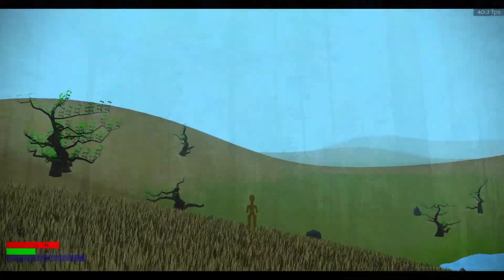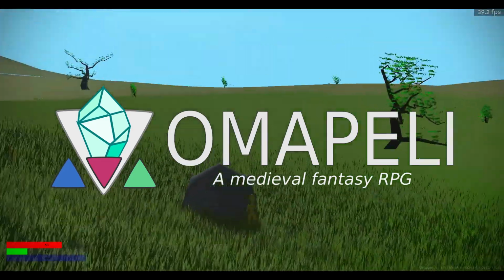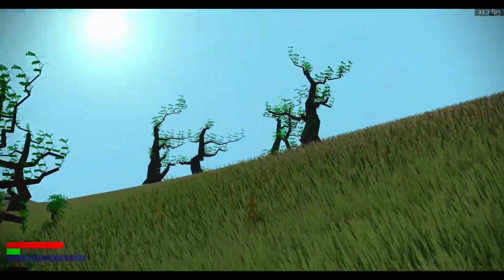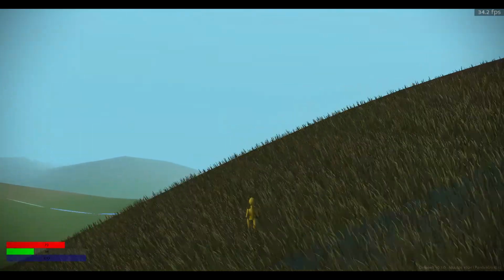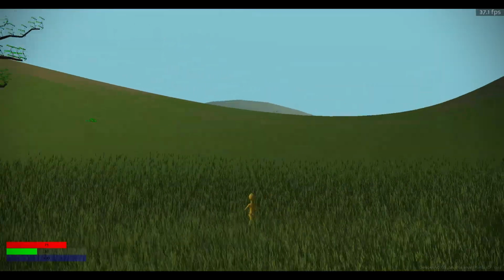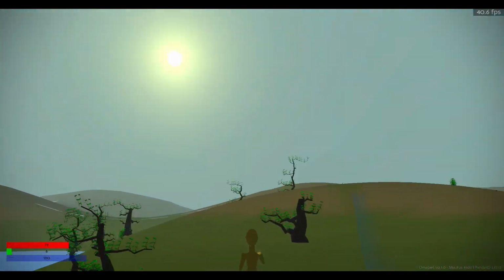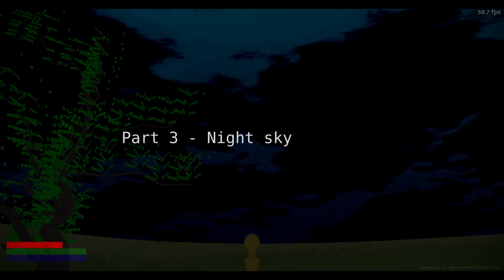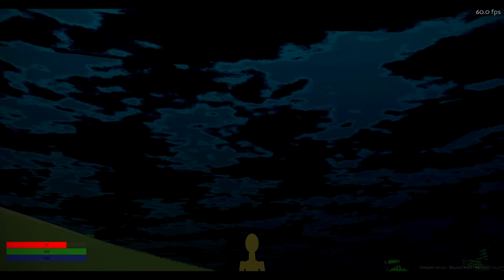OMAPELI: Beautifying my Indie Game | Devlog #4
My mindless rampage on beautifying the Omapeli game world continues after a 3-week pause. I have added bushes and stones, torches and night sky stars.

The initial alpha DEMO is coming out in December!
This is coming closer fast, and I have to shift my focus away from beautifying from now on to gameplay. Finally...!  -_-

00:00 Introduction
01:03 Old and new foliage
02:46 Added stones
03:05 Thoughts about item placing
03:27 Far grass rendering
04:10 Torches (and fire)
05:30 Night sky
06:49 Outro

 Omapeli is an upcoming 3D Action RPG game setting in a Mediaeval Fantasy Open-World. You can fight with Melee, Bows and Magic, Craft and do Quests. Some survival elements also. Inspired by games such as Minecraft, Elder Scrolls, Valheim, and Divinity Original Sin series.

Please let me know if you would like to see Omapeli on another medium as well.

1) Instant Crush - Corbyn Kites
2) Icelandic Arpeggios - DivKid
3) This Snow Doesn't - pATCHES